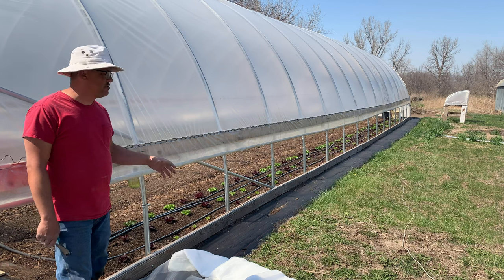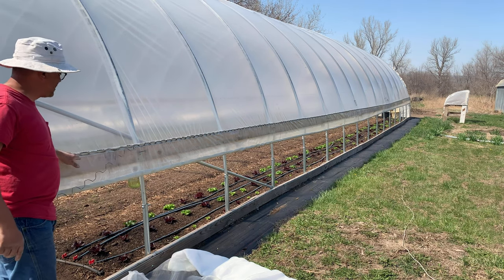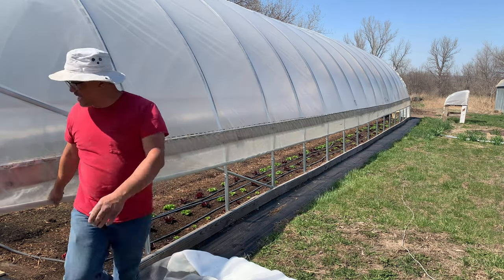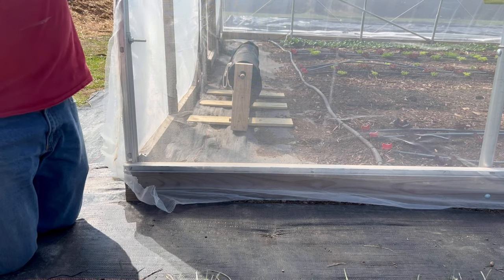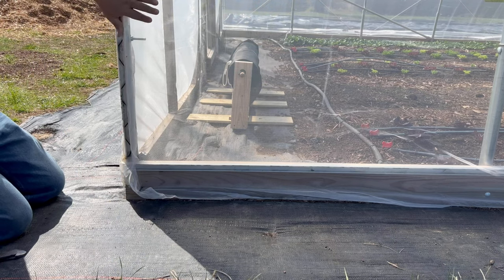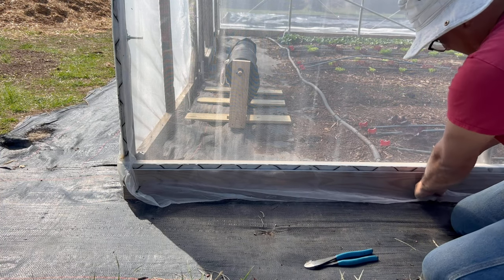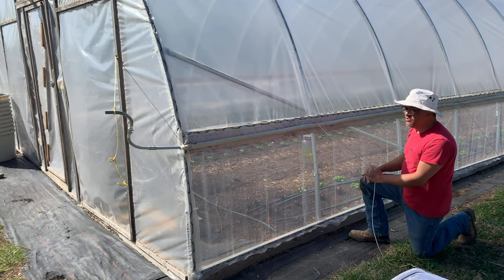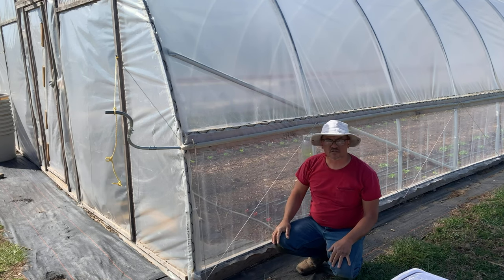Insect Netting Install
Working on the DIY tunnel today by ripping out the old deer netting I put on when I built it and now finally putting on the insect netting it truly deserves.